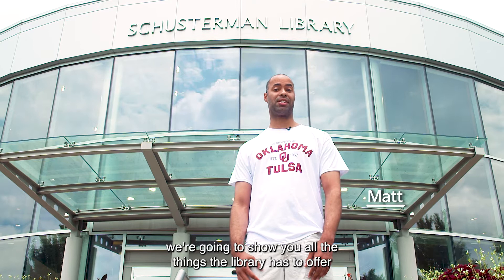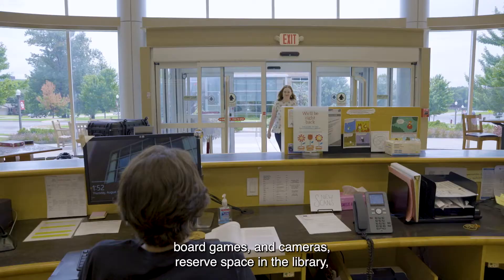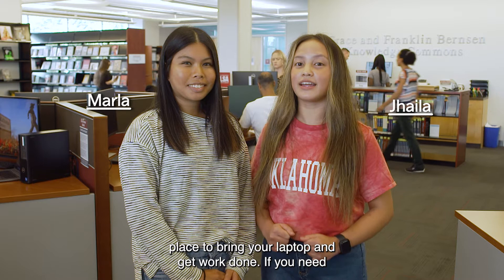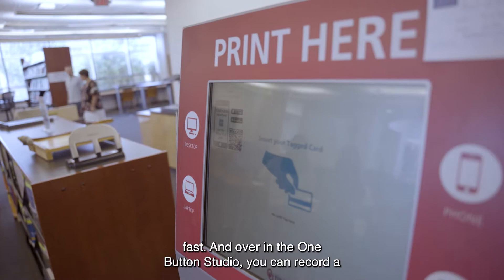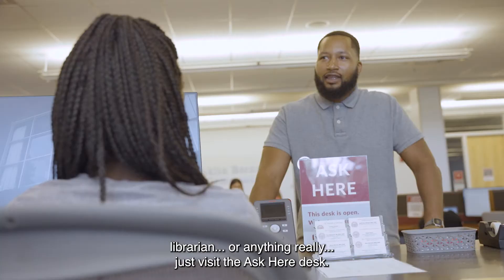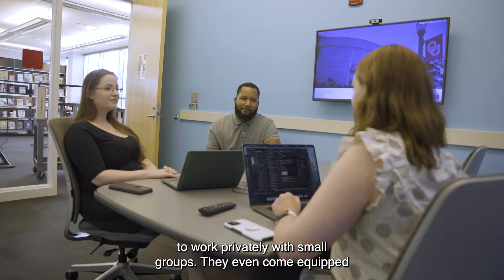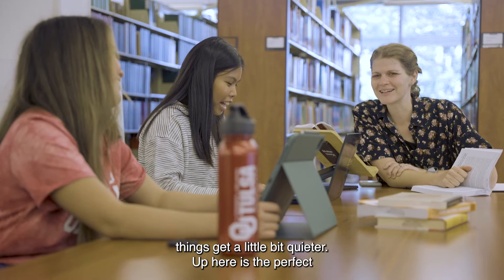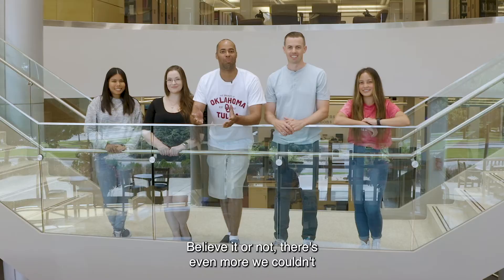Schusterman Library 2 Minute Tour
Go on a guided tour of one of the Schusterman Library, one of the best places at OU-Tulsa, all in just two minutes!